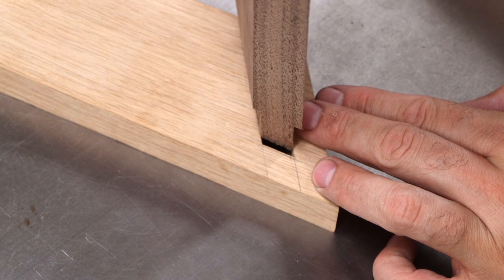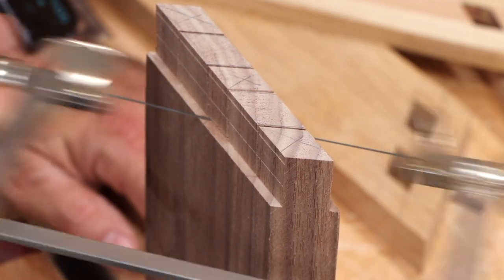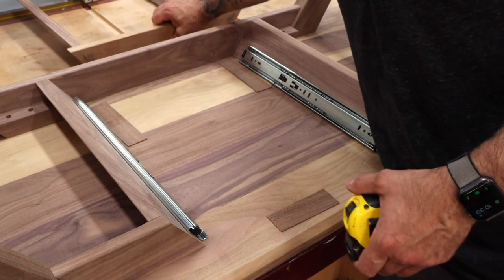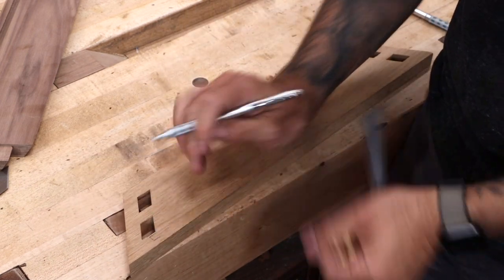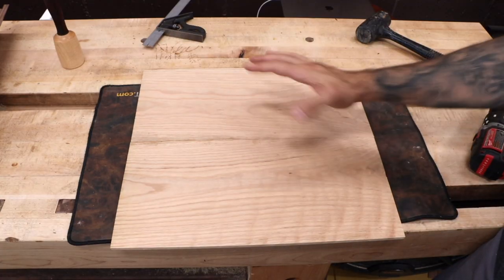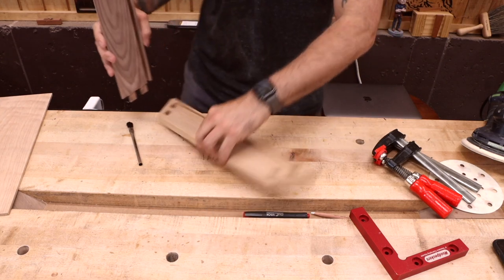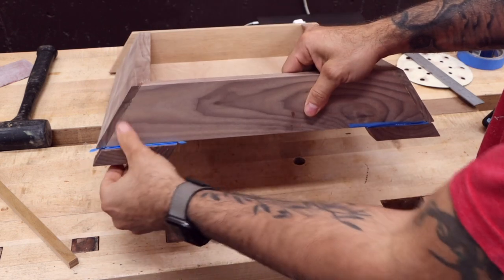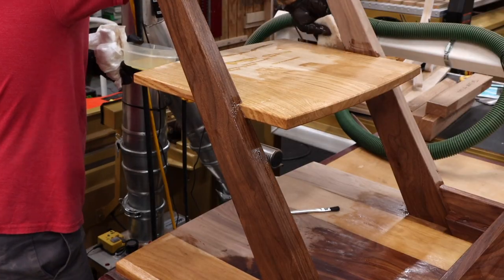The Drawer & Finish | Nicole's Desk Pt. 4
Topics:
0:00 - Drawer Side Tenons
8:58 - Drawer Back
11:47 - Drawer Bottom 1
16:56 - Slide Attachment
23:30 - Drawer Bottom 2
23:53 - Drawer Glueup
27:19 - Drawer Test
28:26 - Applying Finish
29:36 - Pinned Rabbets

The mortises for the drawer front were cut in Part 3 and now it's time to make the drawer side tenons. I use a "hybrid" method making the shoulder with the table saw and using a hand saw and chisels to cut out each tenon. One thing you might notice is that the mortise and tenons joints are not arranged in the way that benefits the drawer. Most times, you want your drawer joinery oriented in such a way that the interlocking components resist the front to back motion of the drawer. But in this case, I wanted to make a strong visual statement and given the kind of use this drawer will see, I have zero concerns about the drawer coming apart in the future. The tight fit and the glue bond means that drawer is going to easily outlive anyone reading these words.

You should also notice that keeping the drawer sides at an angle creates a lot of extra work for us. Installing the drawer bottom and the slides both become trickier than usual but I think the extra work is worth it for such a unique drawer. And the angle is necessary for our parallelogram through tenons so I'm very happy with the design choice.

The finish I'm applying here is Rubio Monocoat, a hardwax oil. It's an incredibly easy to apply, low-lustre finish that provided enough protection for a desk. And perhaps most importantly, makes future finish repairs very easy.

I hope you enjoyed this series and thanks for following along.

Rubio Monocoat
Plastic Spreaders
Preppin Weapon Sanding Block